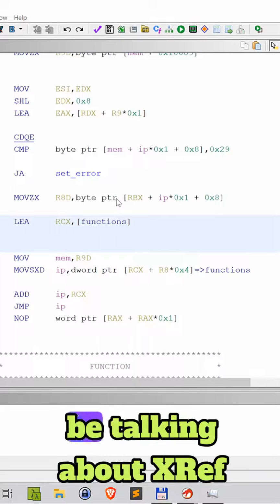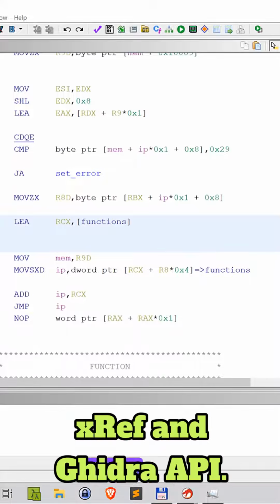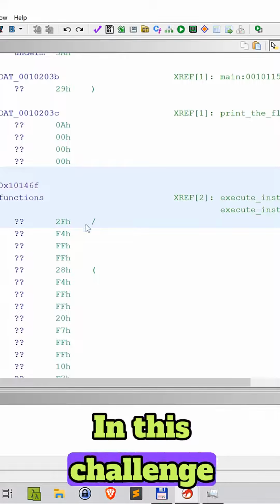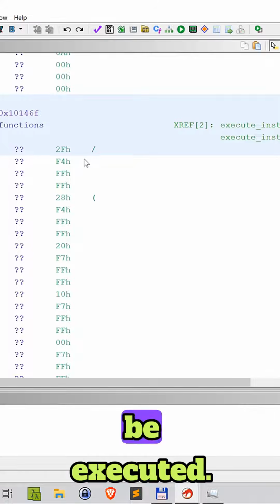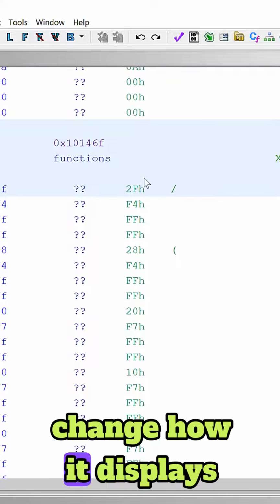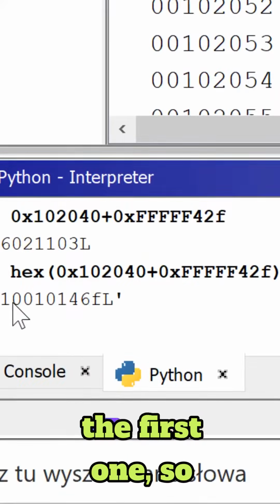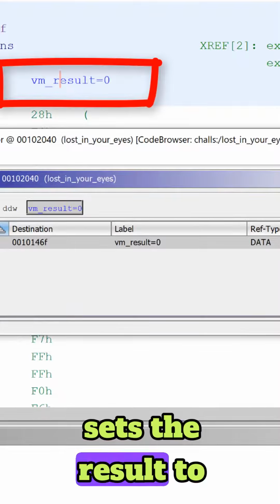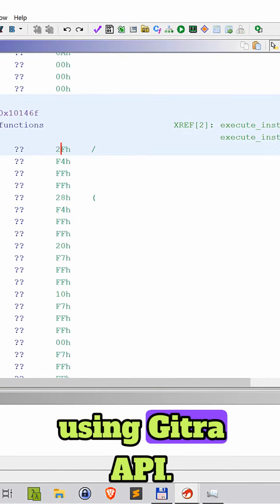Playing with XREFs in Ghidra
Automating XREFs generation from Ghidra.

For full episode check the linked video.